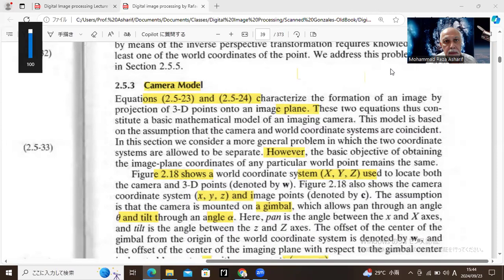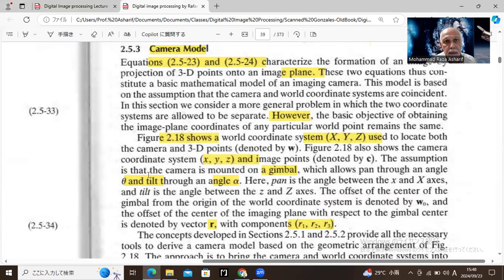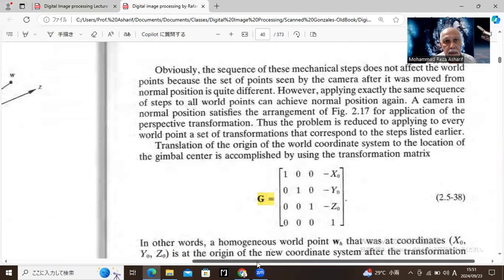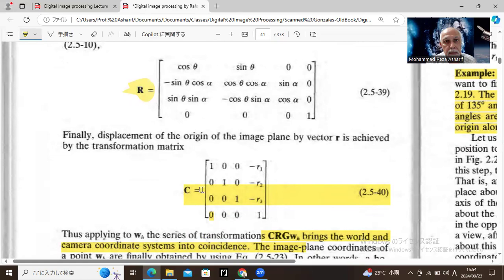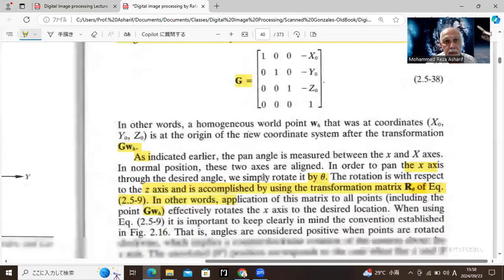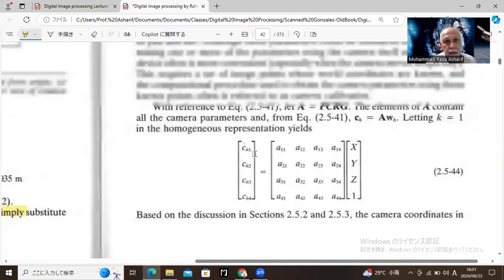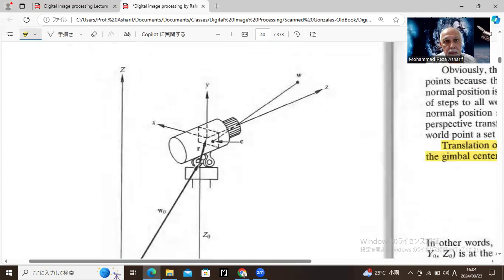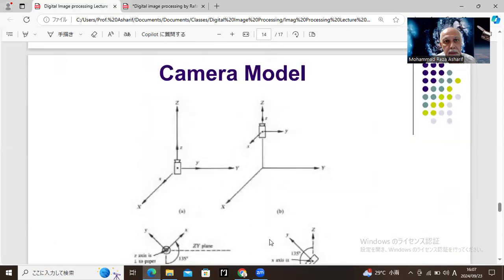Digital Image Processing Lecture (10) 2024/9/23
In this lecture, we talk about The Camera Model. Generally, the world coordinate (X,Y,Z) is not match to the image coordinate (x,y,z) on the image plane of the camera. Here, by Translation G and two Rotations Tilt teta between z, Z axes and Pan  between x, X axes say R=R(Pan).R(Tilt) and another Translation r(r1,r2,r3) of gimbal and at last perspective transformation P,  we shall obtain the  image hemogneous coordinate ch from Wold coordinate wh. An example for the real world value will be given and calculate the coordinate of the image.